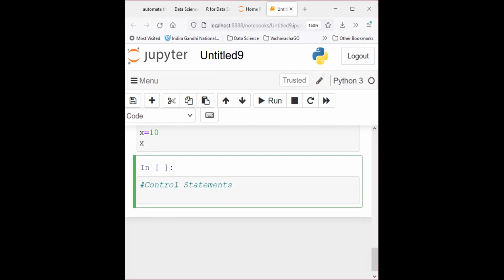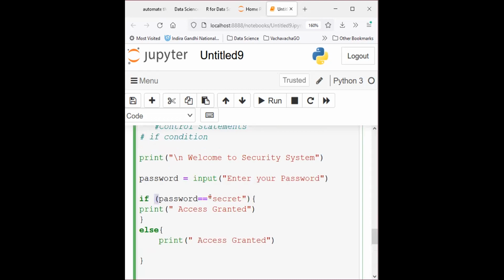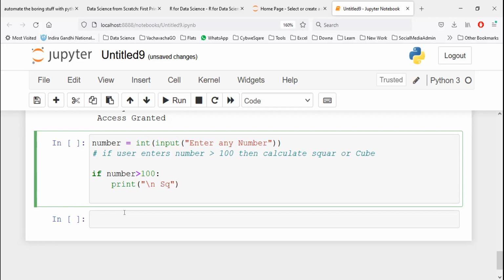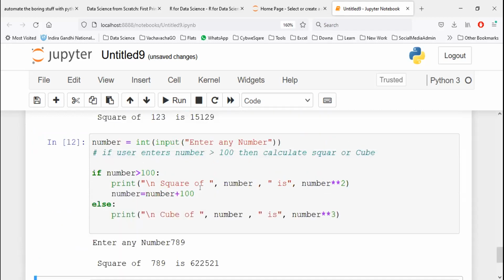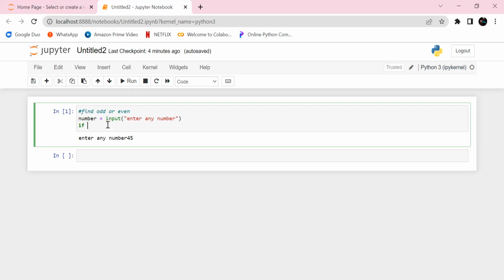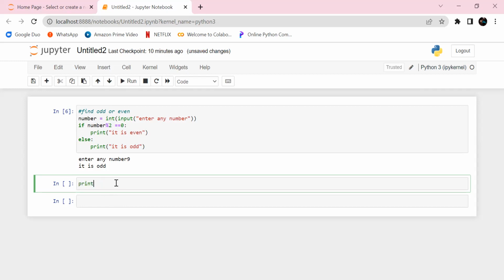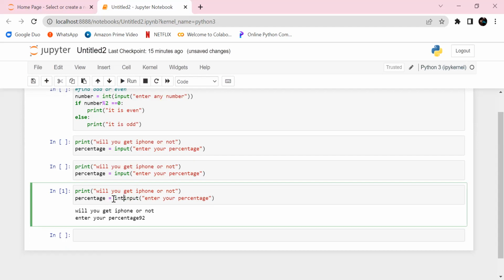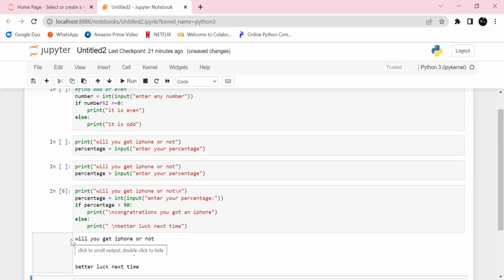If_Else statements in Python (Control Statements)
Program flow control statements in Python